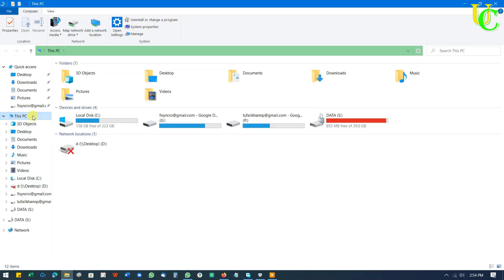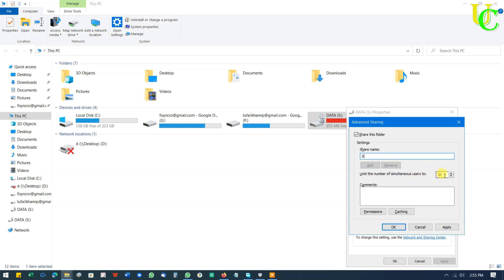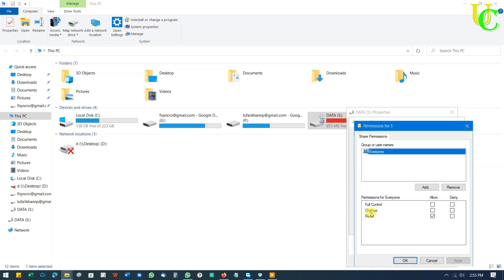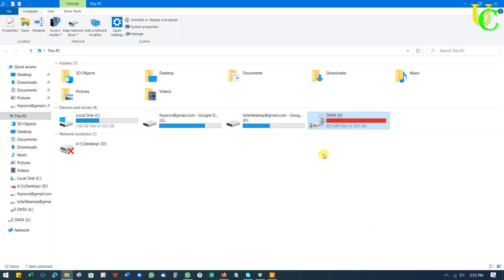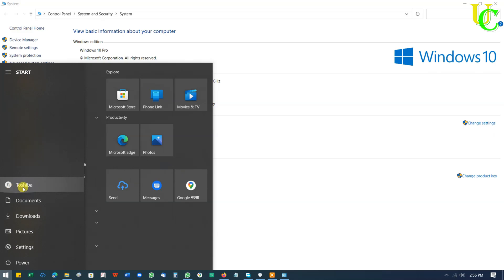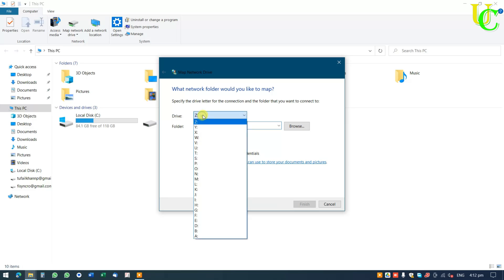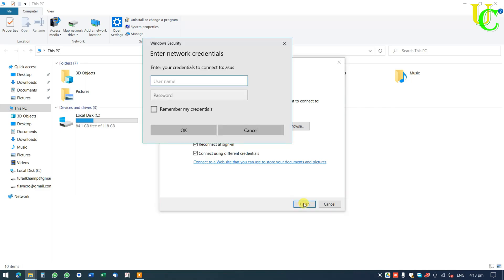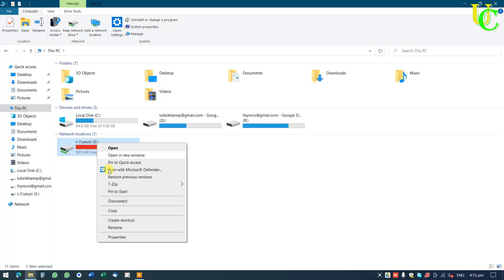Share Files & Folders On WiFi & LAN Using Map Network Drive Connected To Same Network In Windows 10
Video Chapters:
0:00 Setting up drive to share on network on original computer.
0:20 Sharing configuration settings to share through LAN (Router / WiFi / Wired).
1:15 Noting other essential data to access files on another computer.
1:50 Opening another computer for setting up to access files through LAN.
1:53 Configuring to access files on shared drive.
2:30 Opening shared drive and files on another computer.

Video Contents:
1. How to map shared network drive in Windows 7, 8,10 & 11 to access file on another computer.
2. How to share files wireless through Wi-Fi connected to same network.
3. How to access files on hard drive from another computer connected to same Wi-Fi network.
4. How to map network drive with same drive name / letter on another computer using wireless router.
5. How to share files and folders on your local network through WiFi or LAN network.
6. How to share hard drive on local network.
7. How to share files and folders with other computers connected on WiFi.
8. How to map network drive on windows without ip addresses.
10. How to access shared drive without ip address of drive.
11. Easy way to share drive on WiFi & LAN and map it as network drive.
12. Easy way to access shared network drive on Wi-Fi & LAN network.